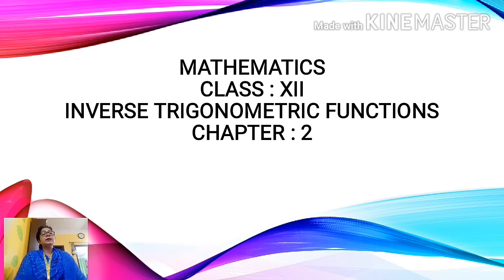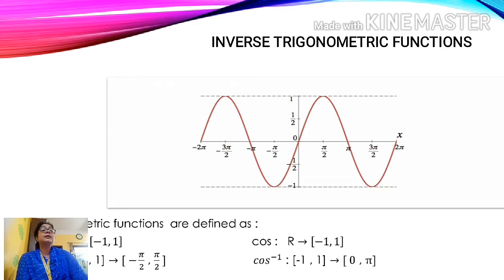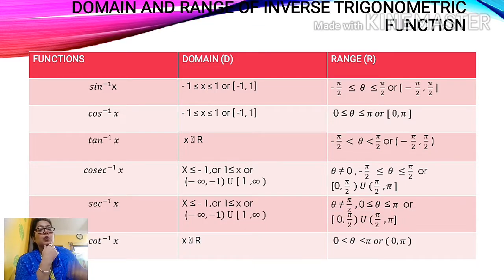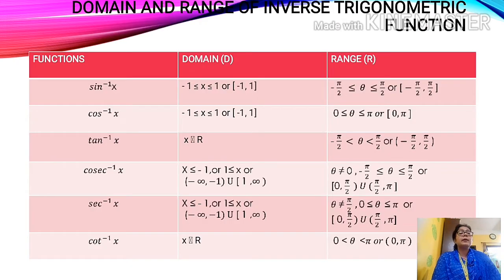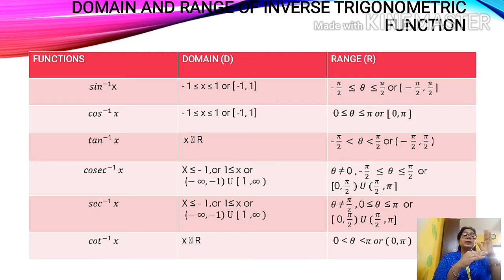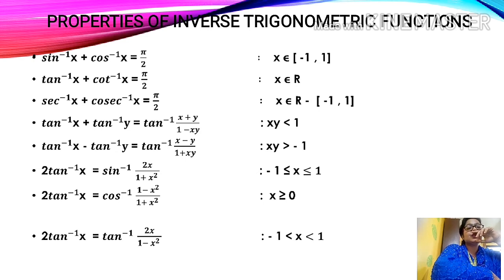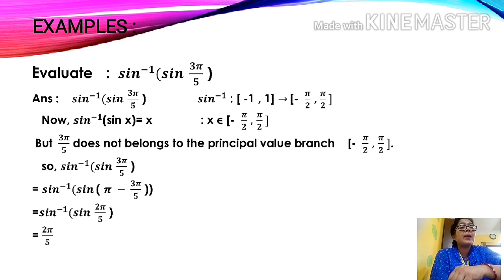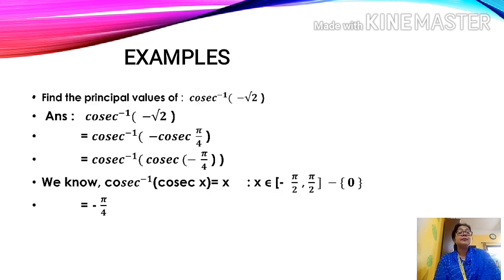Mathematics : Class XII